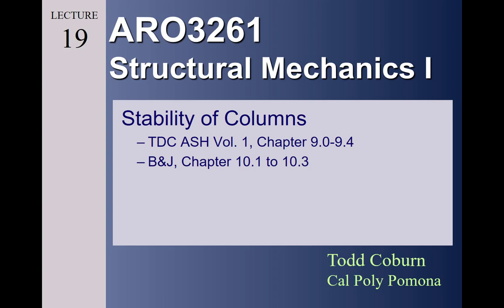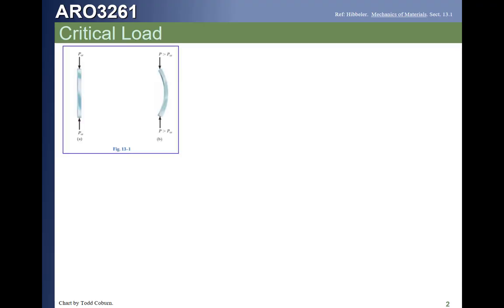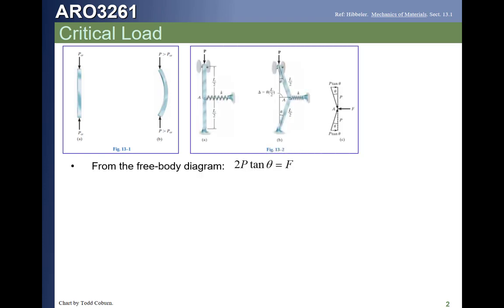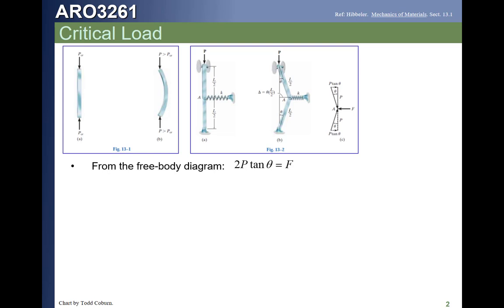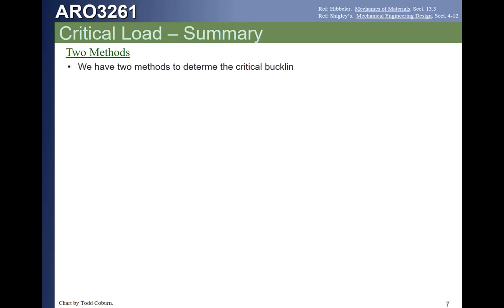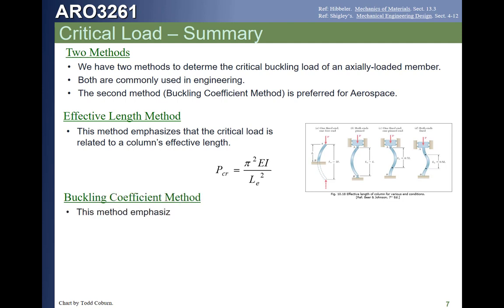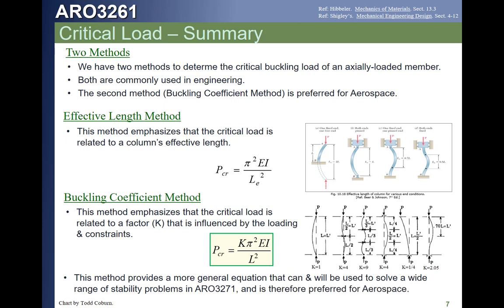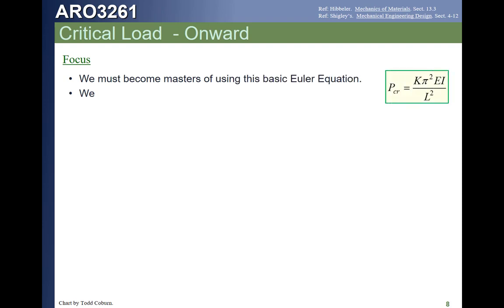Strength I: L-19 Stability of Columns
This is Todd Coburn of Cal Poly Pomona's Video to deliver Lecture 19 of ARO3261 on the topic of stability.